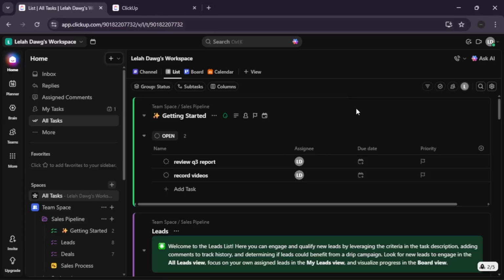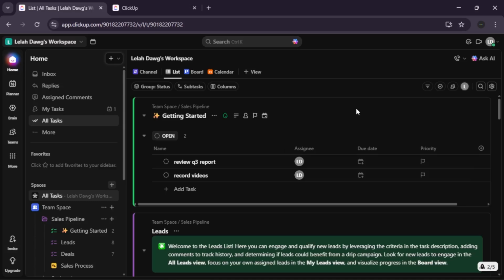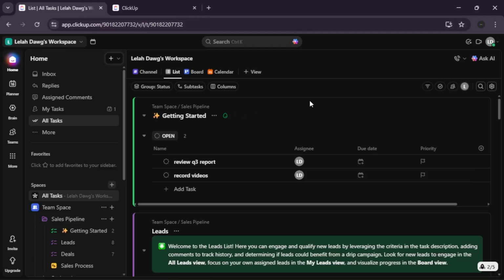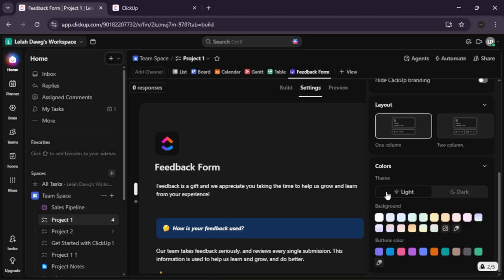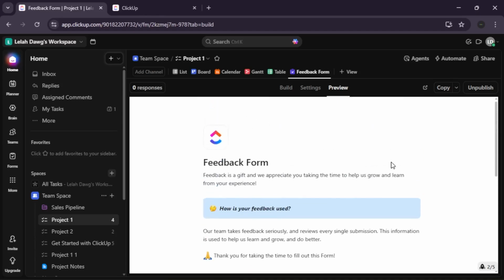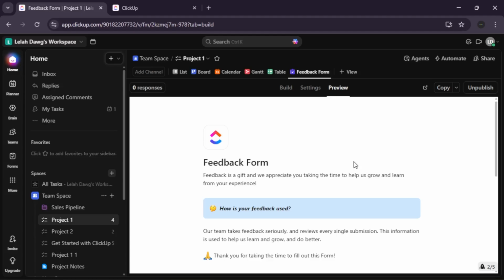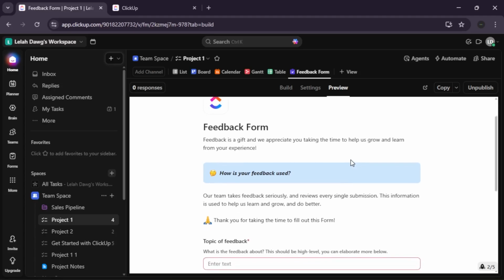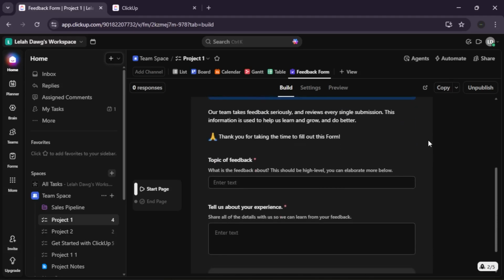How To Create A Form for ClickUp [2026 GUIDE]